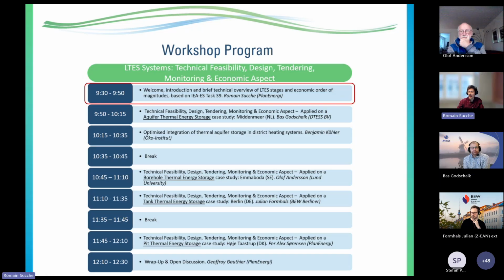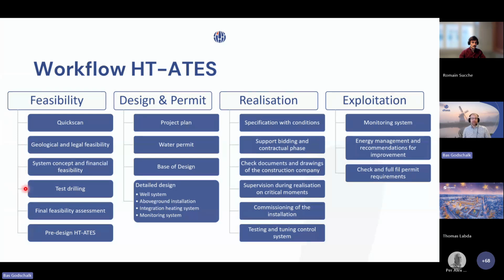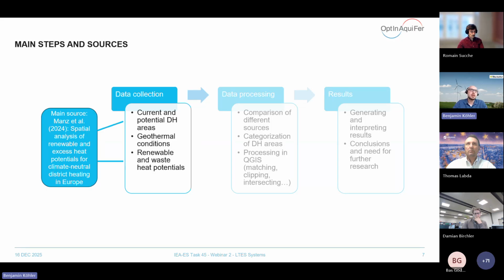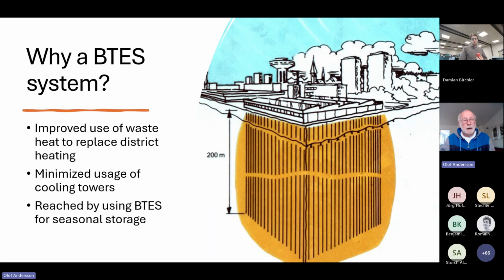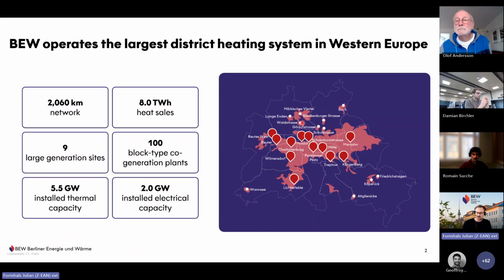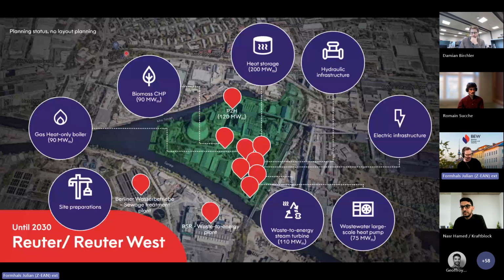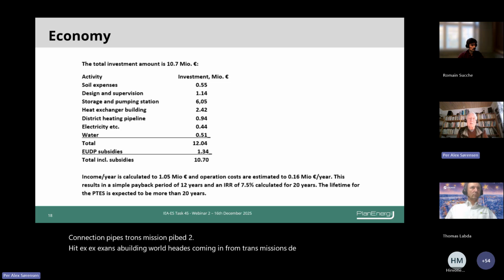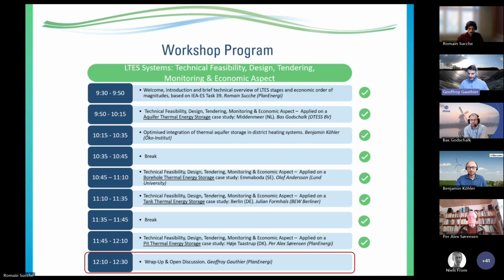Task 45 Webinar 2 - December 2025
Task 45 aims to provide the knowledge and framework necessary to accelerate the market uptake of Large Thermal Energy Storage (LTES) technologies — including Pit (PTES), Borehole (BTES), Tank (TTES), and Aquifer (ATES) Thermal Energy Storage.

Webinar 2 tackled the key phases of LTES projects, including technical feasibility, design, tendering, and monitoring.